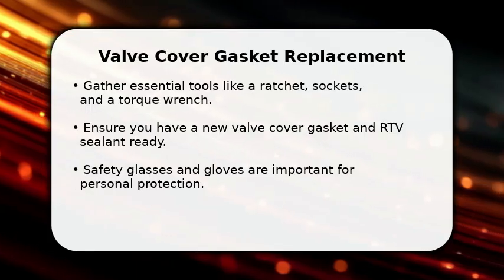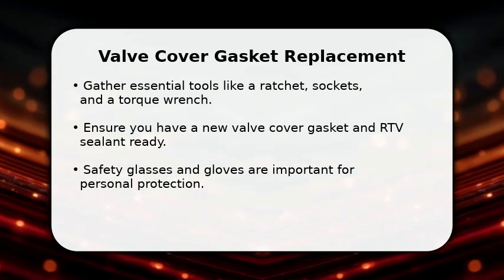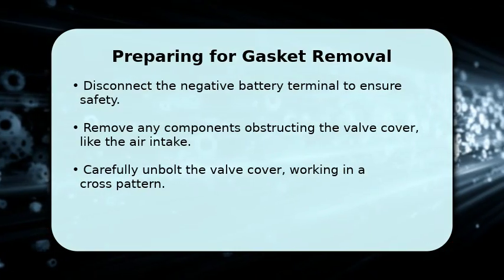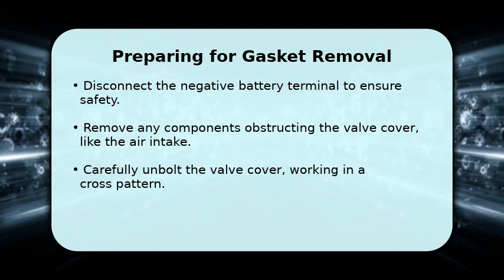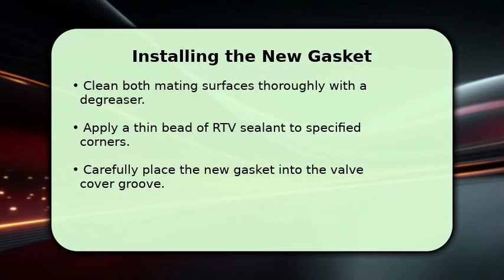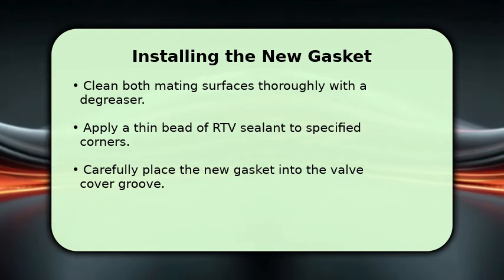How To Replace Valve Cover Gasket 06-18 Jeep Wrangler (Easy Method)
▸ (a) In this video, we'll show you how to replace the valve cover gasket on your 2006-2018 Jeep Wrangler. This is a relatively simple process that can be done at home with basic tools and some mechanical knowledge. We'll walk you through each step of the process, from removing the old gasket to installing the new one.